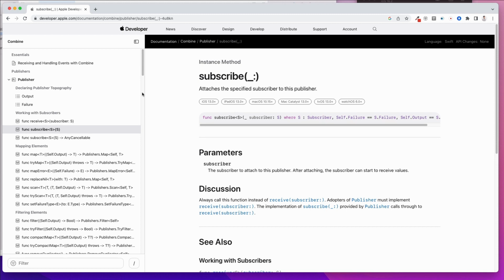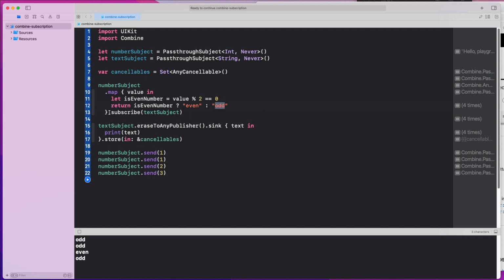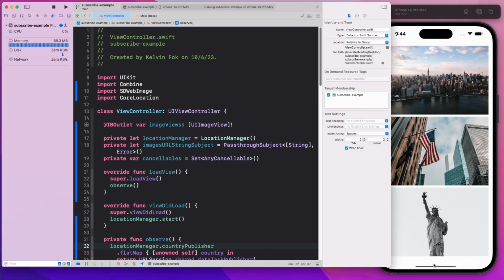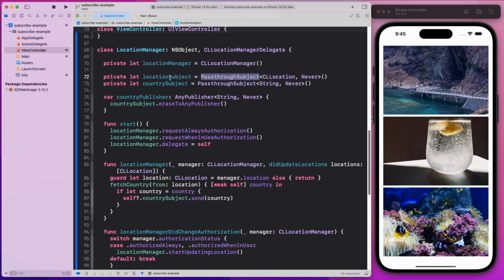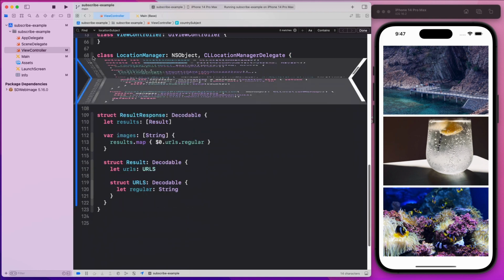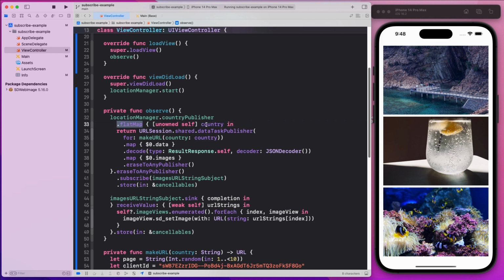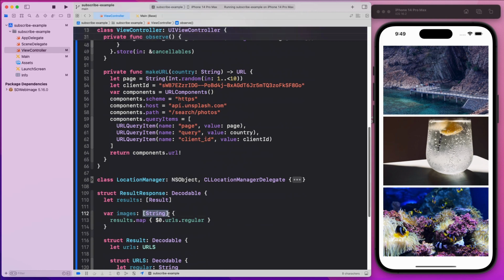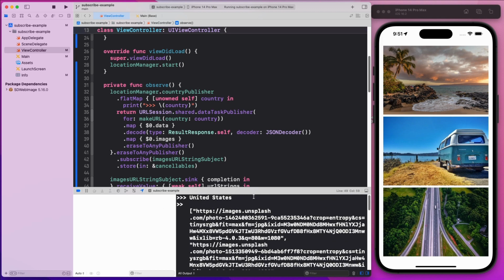Using the subscribe function in Combine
Master the skills needed to become a senior iOS engineer like MVVM, Reactive & Protocol Orientated Programming